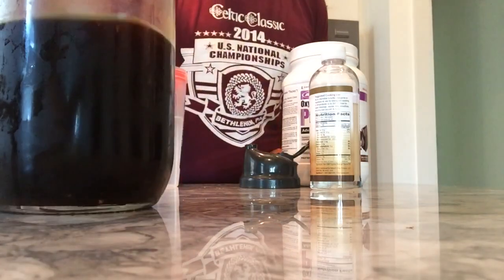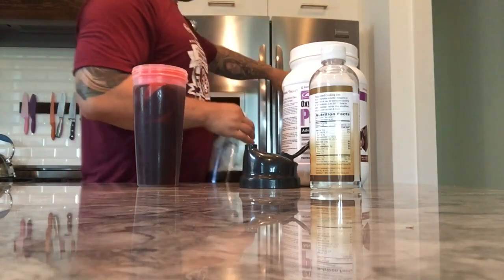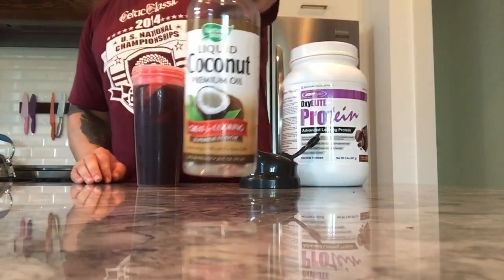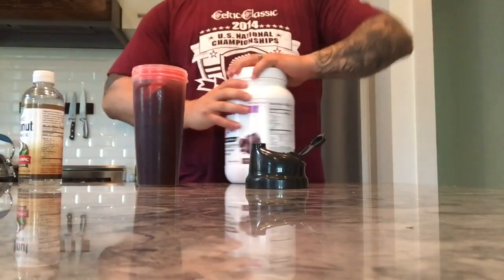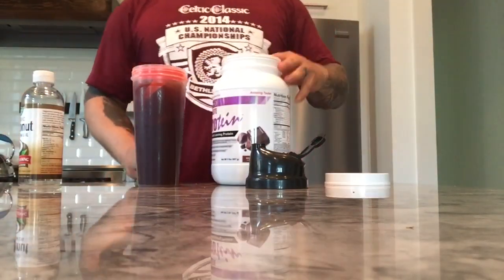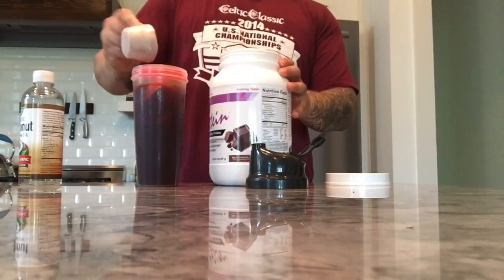JUST THE TIP- super muscle caffeine protein shake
This is my standard morning replacement shake on trading days.

2 scoops Usplabs OxyEltite protein chocolate
Mct oil
Cold brew coffee
Water

Perfect for starting the day and getting ready to donkey punch your goals into submission.